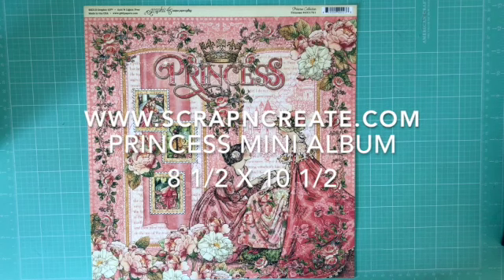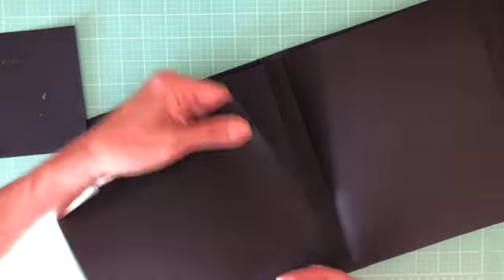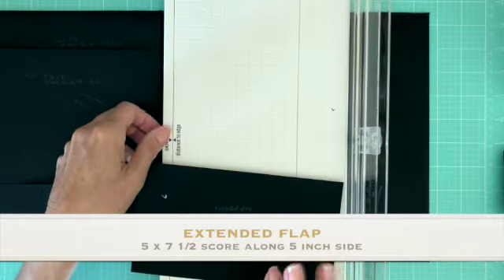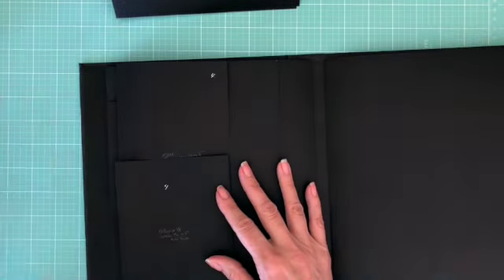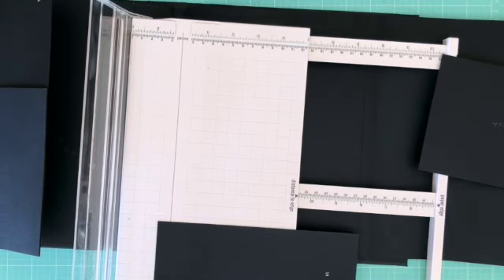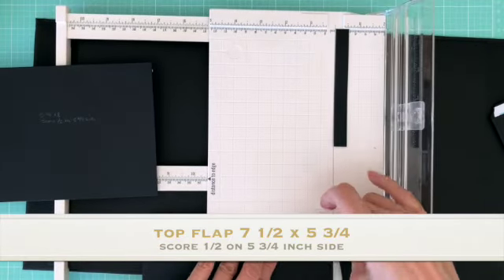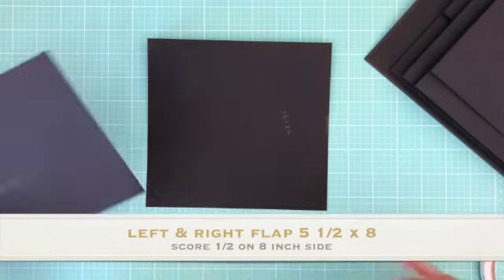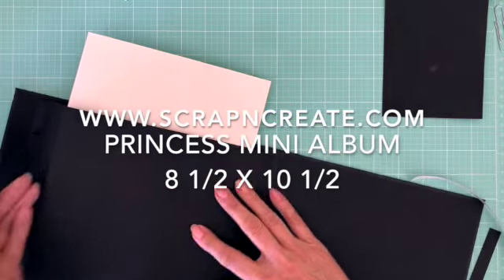Graphic 45 Princess 8 1/2 x 10 1/2 Mini Album Tutorial 1 0f 5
Graphic 45 Princess 8 1/2  x 10 1/2 Mini Album Tutorial 1

Cut List
8 ½ x 10 ½ Mini Album Cut List

Base Album
Album Cover Chipboard
Covers 8 ½  x 10 ½  (2)
Spine 2 ½ x 10 ½
Cardstock
12 x 12 black cardstock (2) trim to fit
Pocket Pages
8 x 10 ½ score ½ along 10 ½ side (8) make 4 pocket pages
Pocket Inserts
7 7/8 x 9 7/8 (4)

Custom flaps & pockets
Top Flaps (2) 4 x 8 score ½ on 8” side
Flip pop top & base (2) 5 ½ x 7 ½
Flip pop mats (2) 5 ½ c 8 ½ score ½, 4 ¼ & 8”
Large left flap 8 x 10 score ½ on 8” side
Top flap 7 ½ x 7 ½ score ½ on 7 ½ side
Left & right flap (2) 5 ½ x 8 score ½ on 8” side
Pockets 8 ½ x 3 ½   score ½ on 3 sides
Top flap 6 x 7 ½ score ½ on 6 side
Extended flap 5 x 7 ½ score ½ on 5” side
Small left flap 5 x 10 score ½ on 5” side
Small flap pocket 5 ½ x 6 5/8 score ½ on 3 sides
Large left flap 7 x 10 score ½ on 7” side
Large flap pocket 3 1/2 x 11 score 3 sides
Right flaps (2)